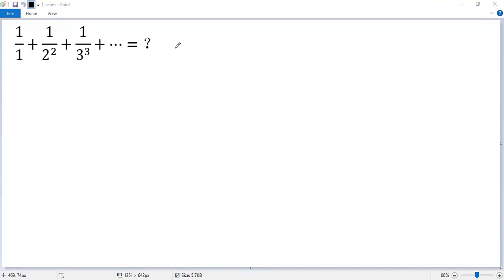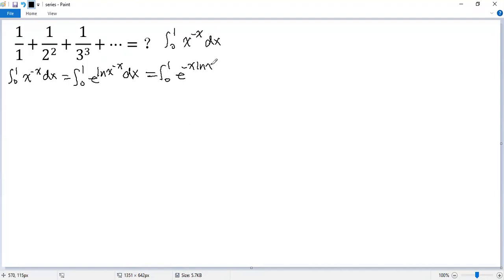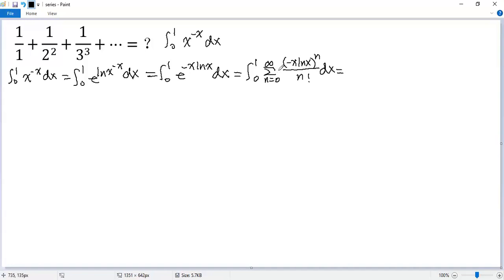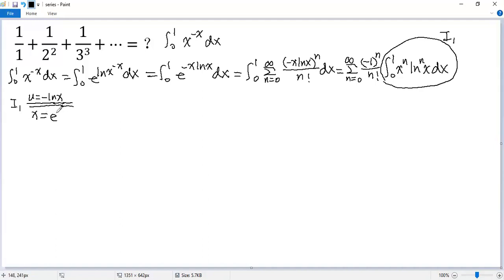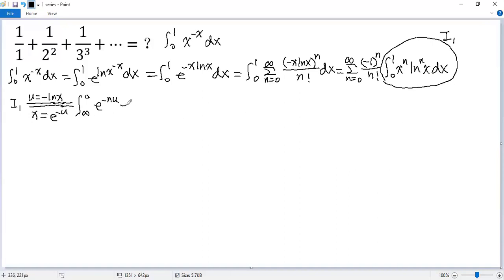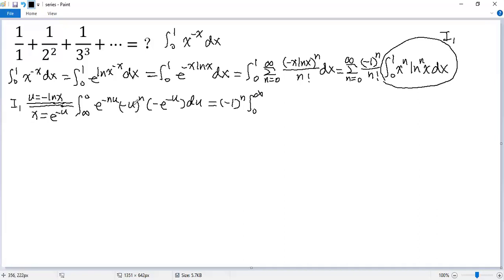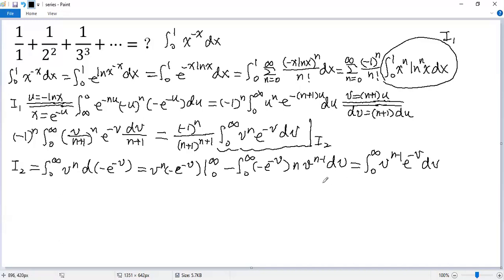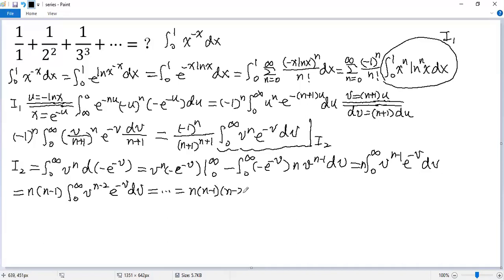What Is the Sum of the Infinite Series 1/1 + 1/2^2 + 1/3^3 + •••? | Calculus | Integral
This math Olympiad tutorial video shows you how to find and prove the sum of the infinite series 1/1 + 1/2^2 + 1/3^3 + •••. The tricks / techniques used are integration, natural logarithm, Taylor series, substitution, integration by parts, and mathematical induction.

Math contest
Mathematics contest
Math competition
Mathematics competition
Math Olympiad
Mathematical Olympiads
Math league
Mathcounts
MathCON
SAT
ACT
Euclid
Fermat
Cayley
Pascal
Kangaroo
Math
Algebra
Calculus
Geometry
Trigonometry
Arithmetic
Equation
Solution
Linear equation
Quadratic equation
Cubic equation
Algebraic equation
Exponential equation
Logarithmic equation
Radical Equation
System of equations
Quadratic formula
Perfect square formula
Factor
blackpenredpen
premath
sybermath
Math booster
The Math Sorcerer
Khan academy
just algebra
Math Window
MindYourDecisions
Polynomial
Radical
Fraction
Rational function